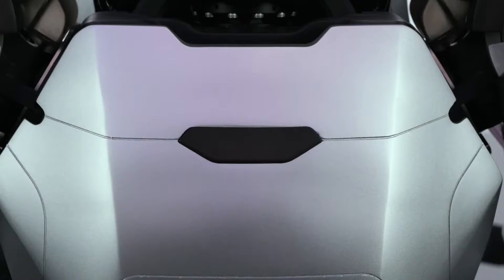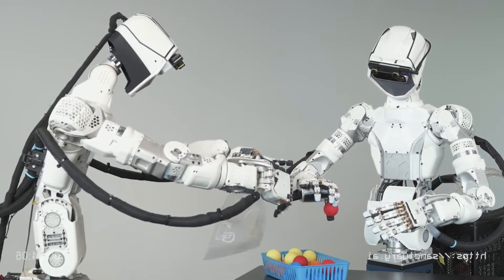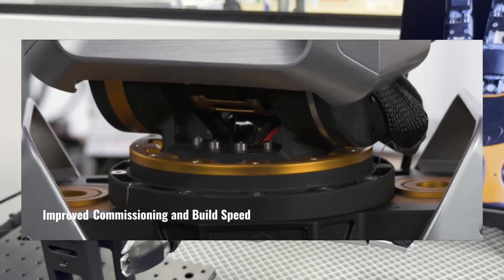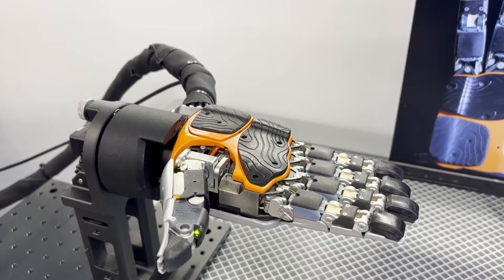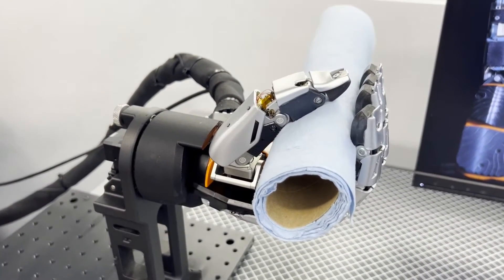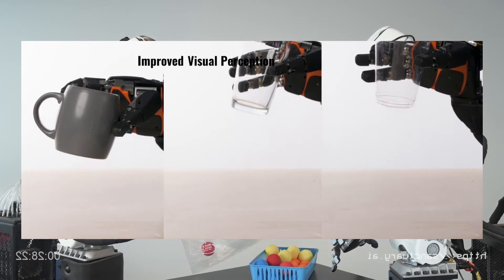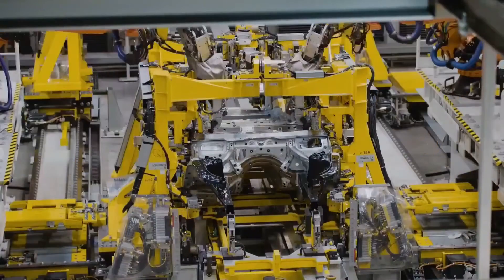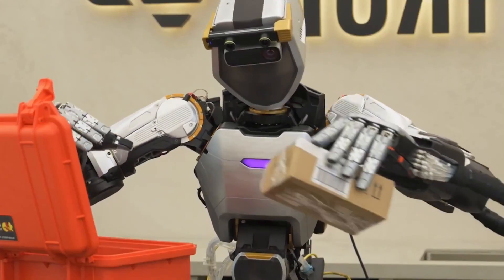Gen 7 Phoenix Humanoid Robot: Learns New Task in 24hours: Sanctuary AI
sanctuary ai